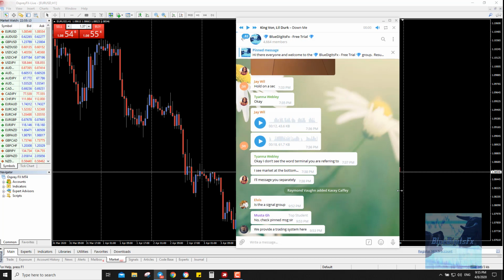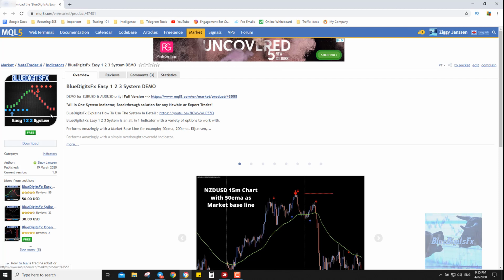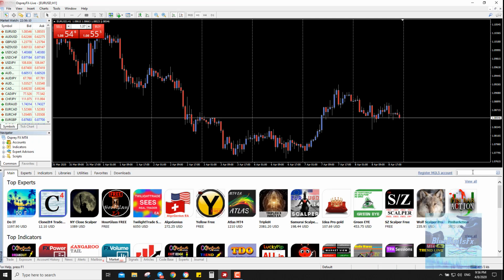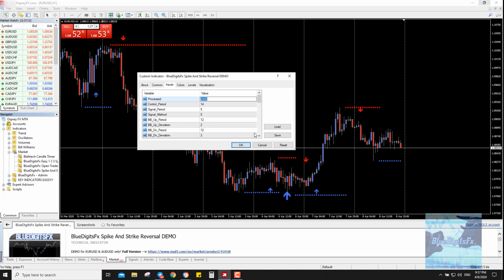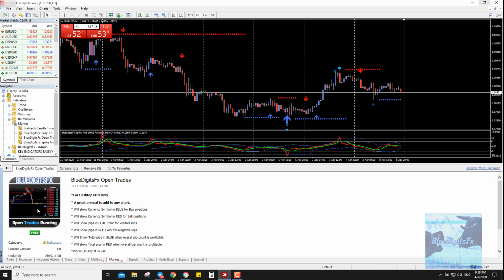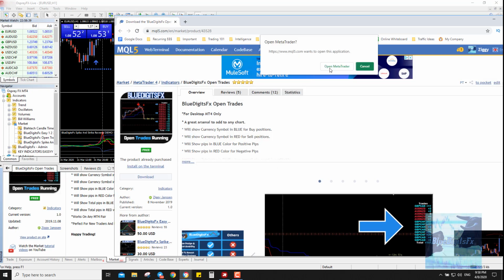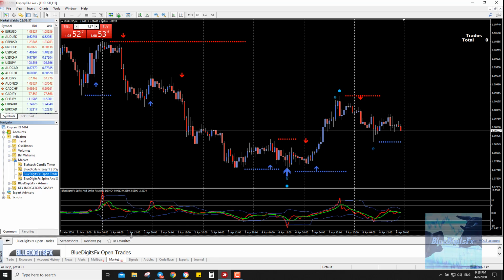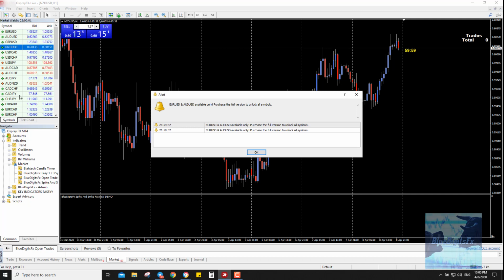How To Install MetaTrader Indicators | BlueDigitsFx MT4 & MT5 Guide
This tutorial shows how to install BlueDigitsFx indicators and trading tools on MetaTrader 4 and MetaTrader 5.

Inside this setup guide:
• How to install MT4 indicators
• How to install MT5 indicators
• How to load templates correctly
• How to activate indicators on charts

BlueDigitsFx develops framework-based trading tools focused on:
• Market structure
• Reversal confirmation
• Session analysis
• Professional MetaTrader workflows

Official Ecosystem Links